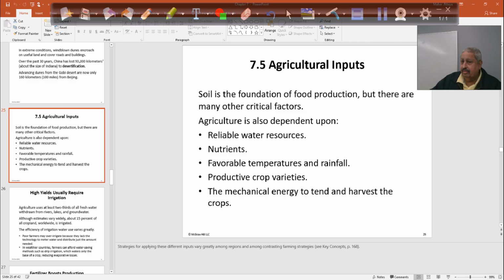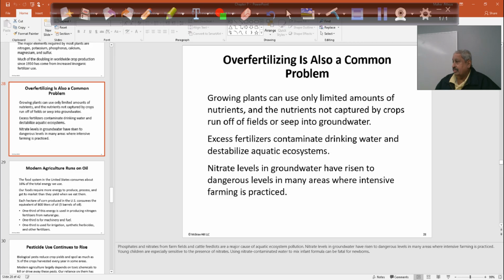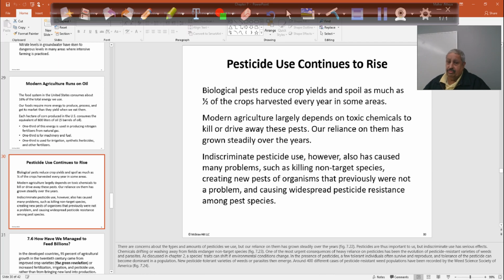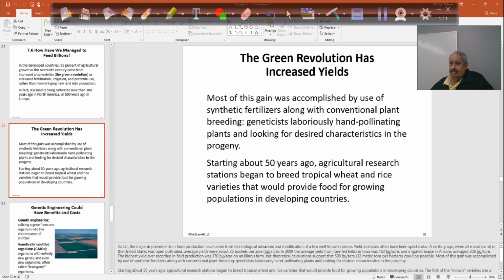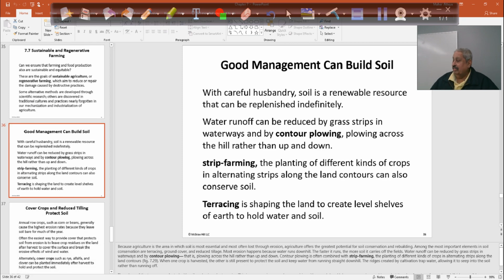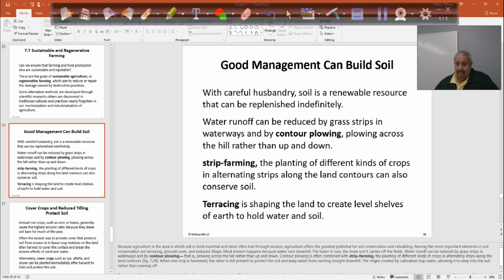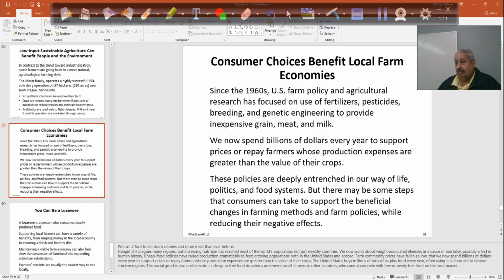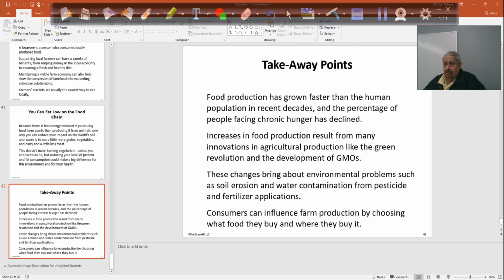ENVS 1401 Environmental Science Chapter 7 - 2